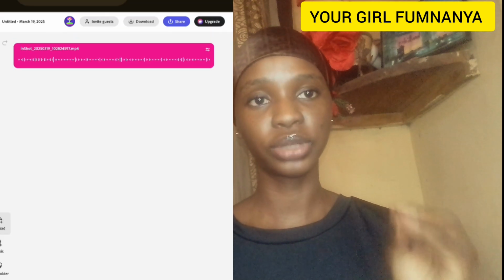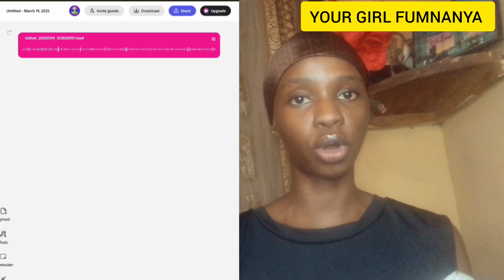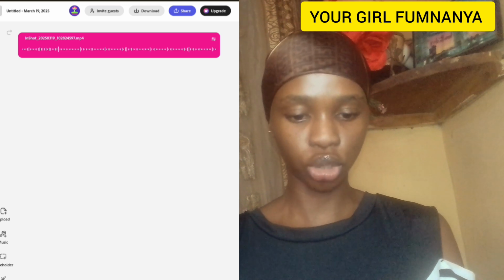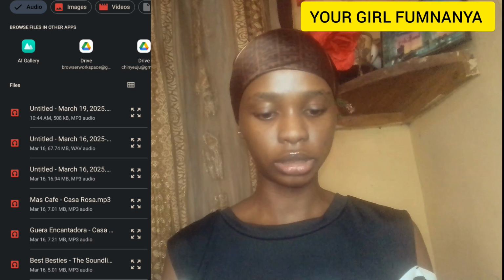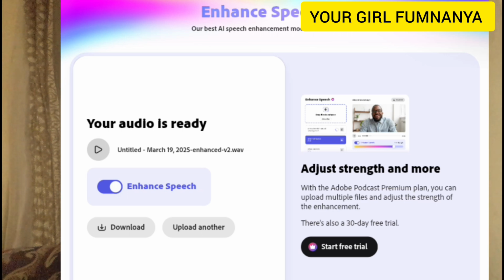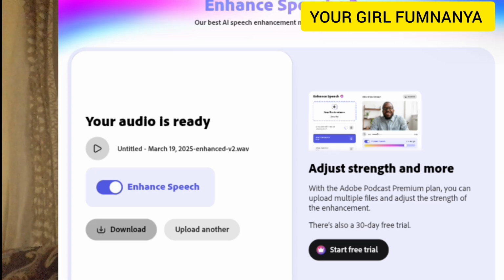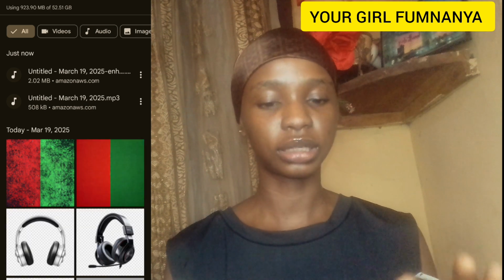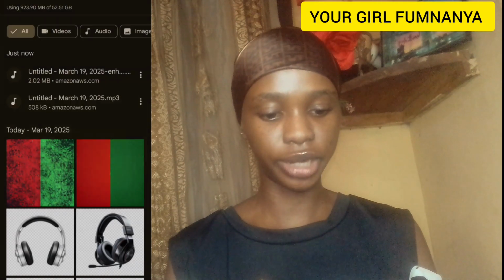AI Audio Enhancement: Make Your Videos Sound Better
Great audio can make a huge difference in how professional your videos feel. In this tutorial, I'll show you how to use AI-powered audio enhancement tools to improve voice quality, reduce background noise, and create cleaner, more professional-sounding audio.

Whether you're creating YouTube videos, tutorials, podcasts, interviews, or social media content, these AI techniques can help you improve your sound without expensive recording equipment.

In This Video, You'll Learn:

✅ How to enhance audio quality using AI
✅ How to remove background noise and distractions
✅ How to improve voice clarity and consistency
✅ Audio settings that can make recordings sound more professional
✅ Common mistakes that reduce audio quality

This tutorial is perfect for content creators, YouTubers, podcasters, and anyone looking to improve their video production quality.